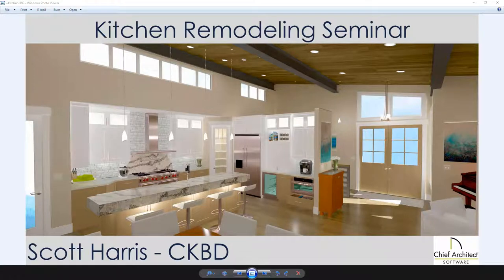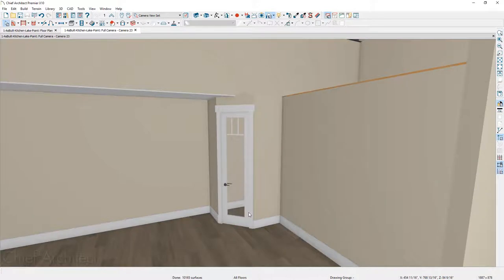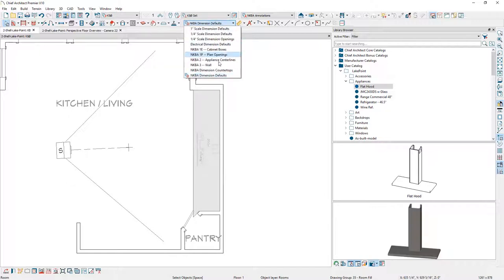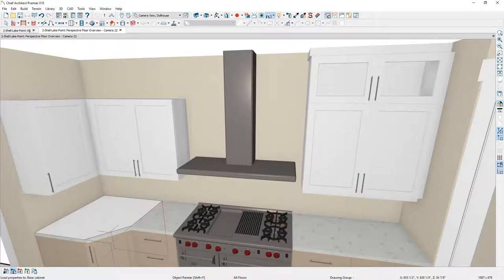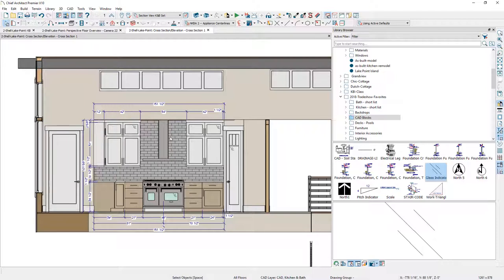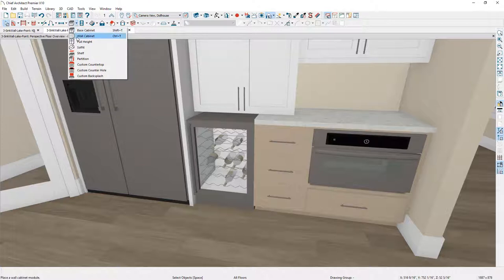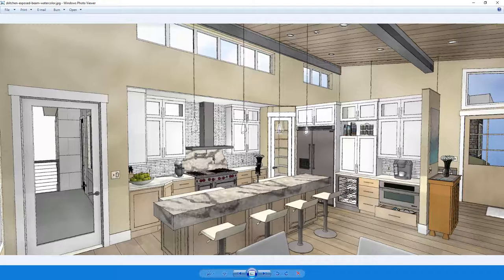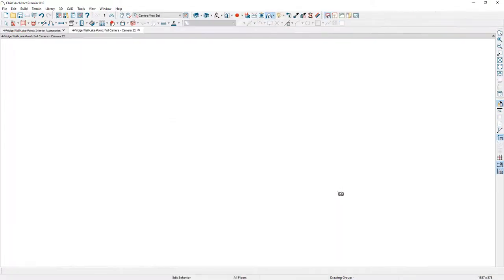Lake Point - Kitchen Remodeling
This video goes over the kitchen remodel for the Lake Point Design. This video includes:

00:33 - As-Built and Plan Changes
12:31 - Kitchen Design
14:22 - Cabinet Layout
22:05 - Backsplash
43:13 - Placing the Island and Furniture
47:46 - Material Options
50:06 - Exporting 360 Images